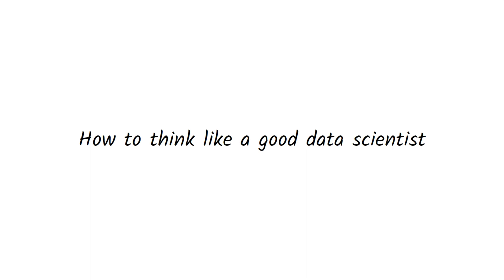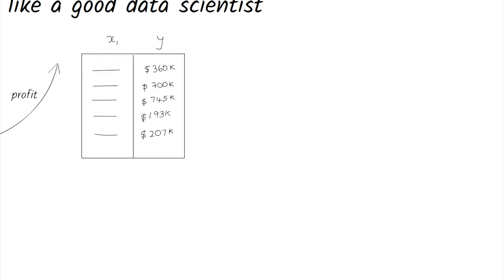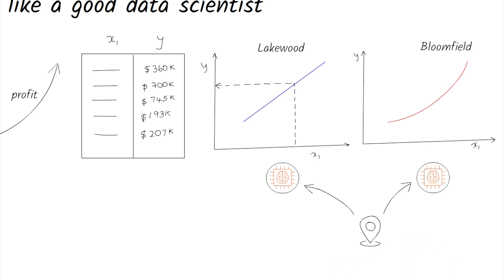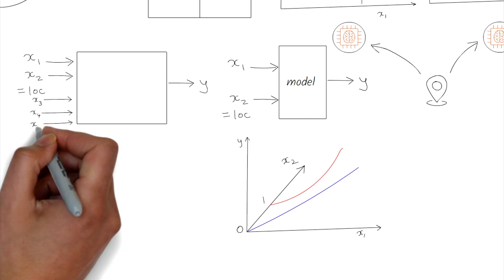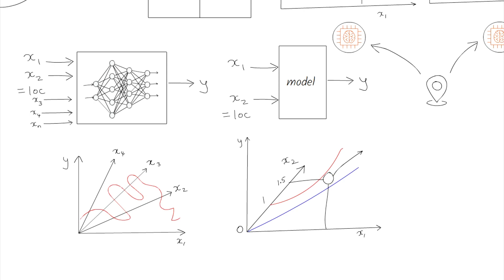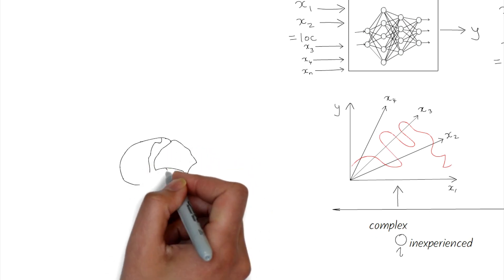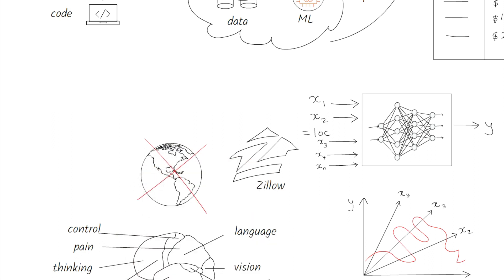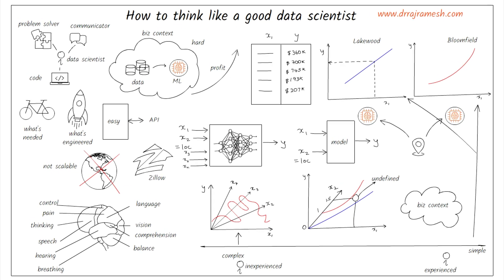How to think like a data scientist?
We don't necessarily need to create complex models when simple ones will do. A good data scientist should solve problems, not mechanically add inputs to a black box model and just evaluate the results.

I try to provide perspectives in AI and architecture - touching upon different topics.